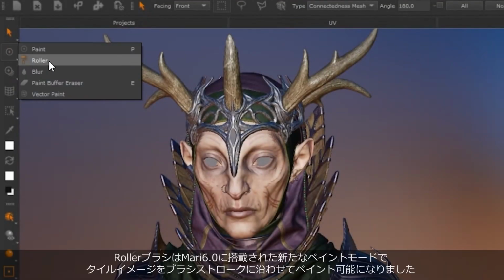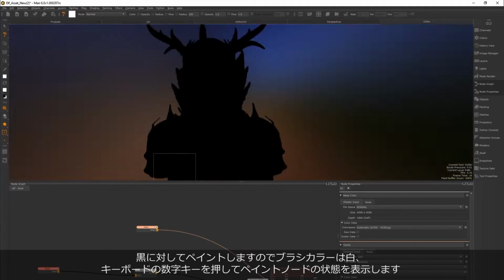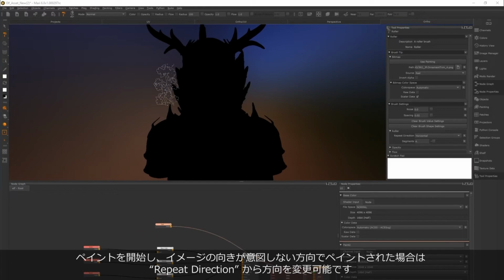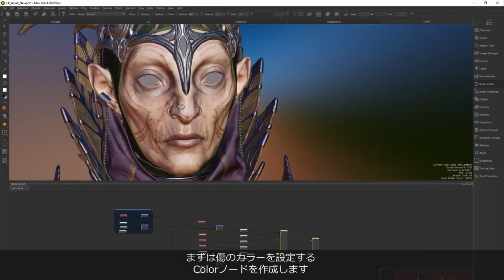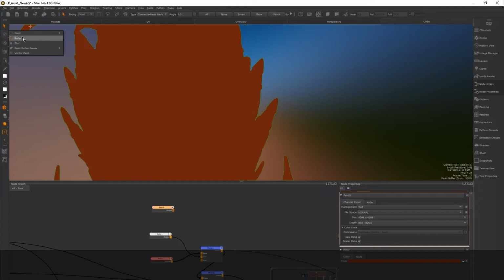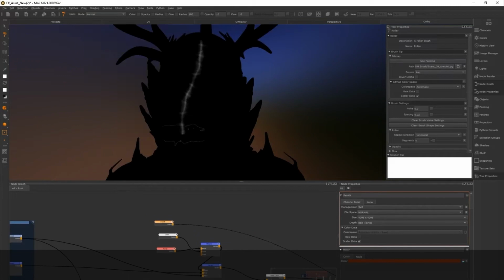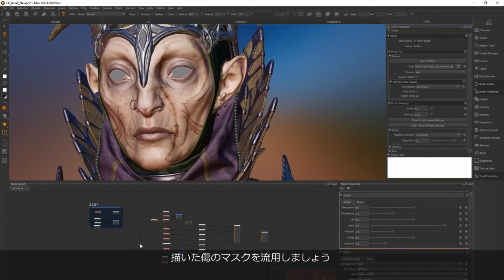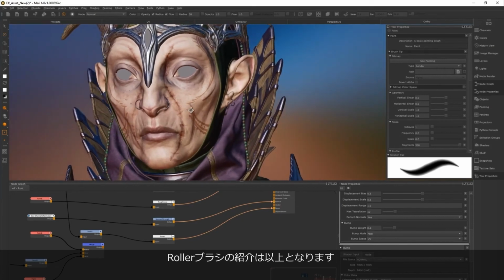シームやステッチなどのペイントに便利なRollerブラシを搭載